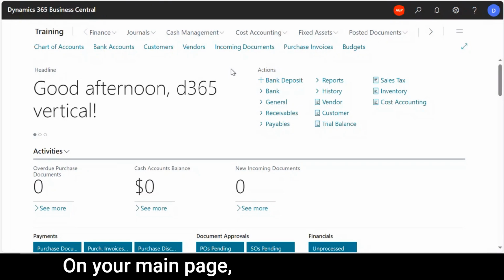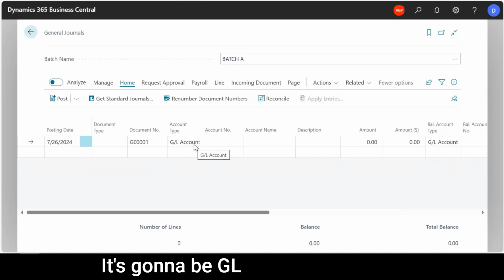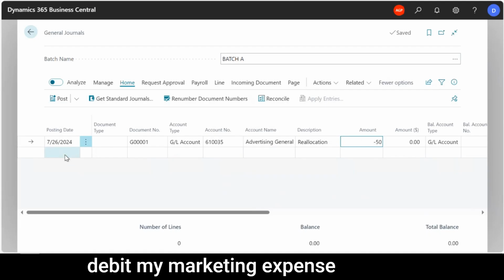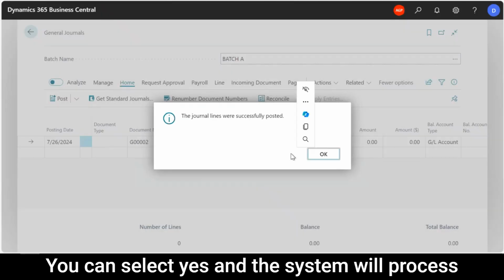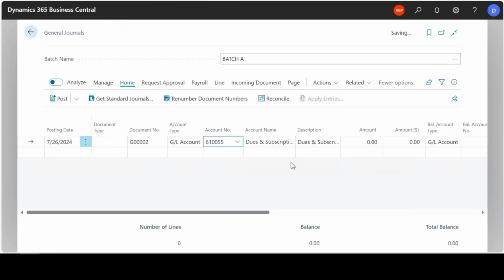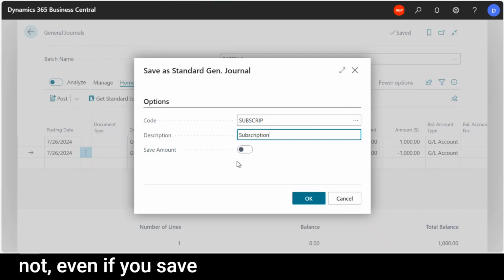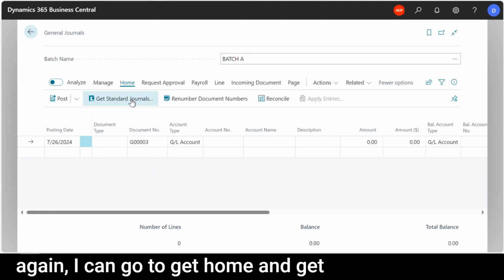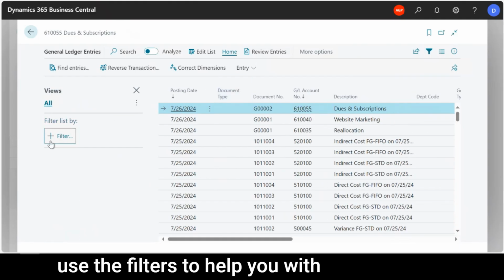11. General Journals